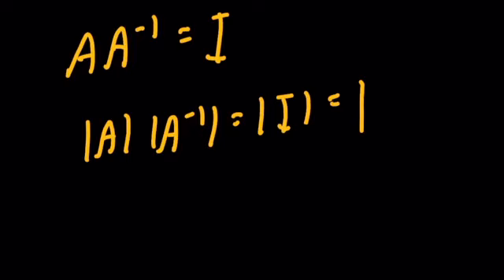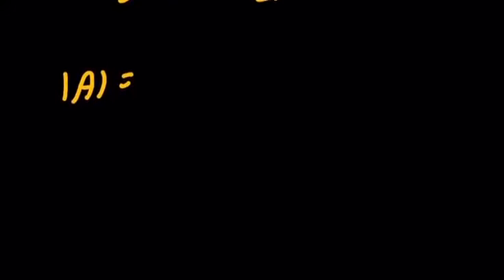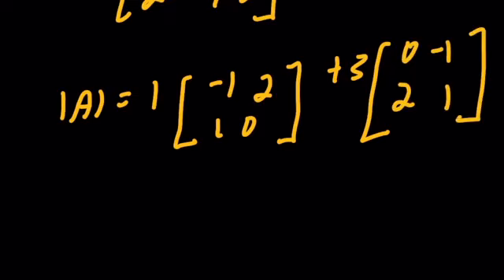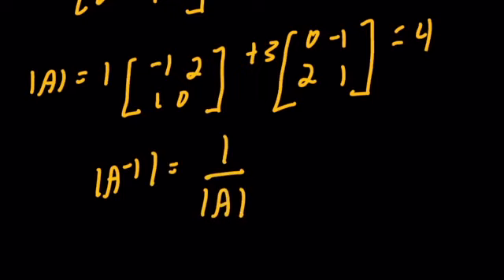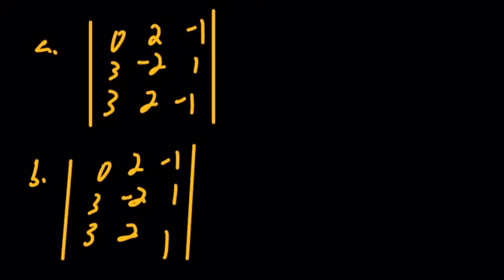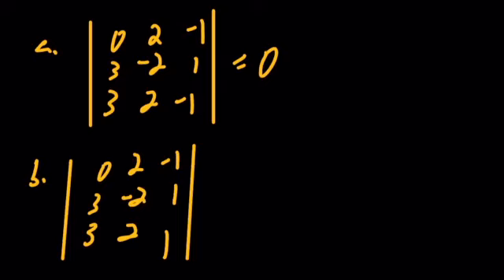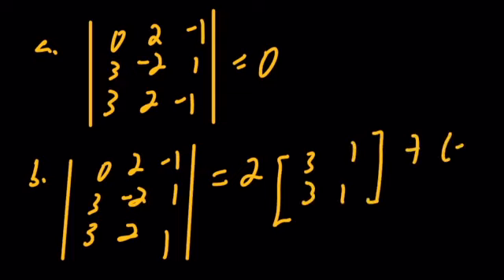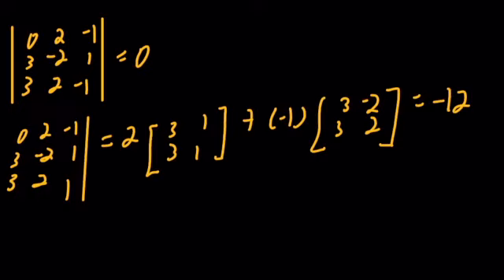Inverse Matrix Determinant: Unveiling the Link to Solving Systems of Linear Equations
In this video, we will revisit the past to help us find the determinant of the inverse matrix without Gauss-Jordan elimination. It turns out that there is a much easier path to do about it, and it's going to help us in systems of linear equations as well.